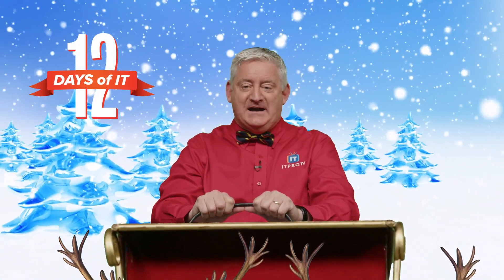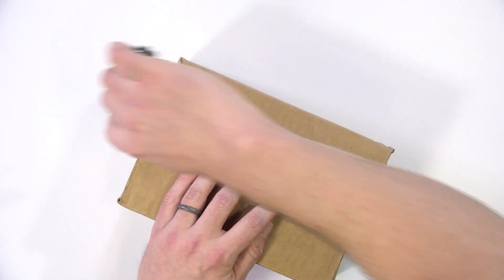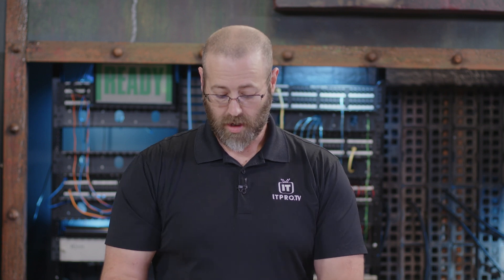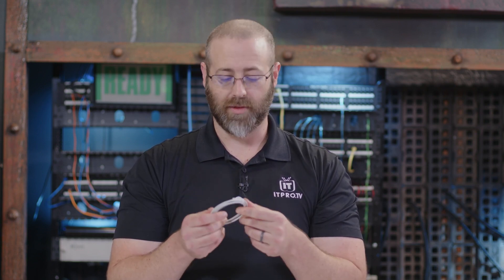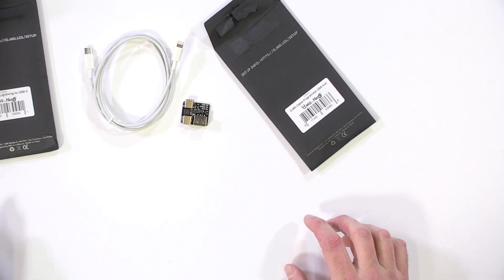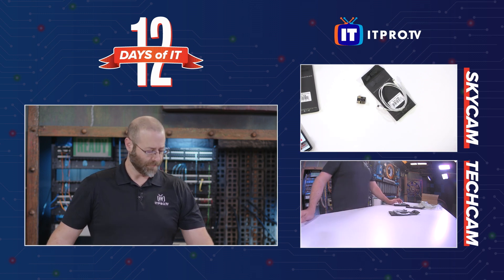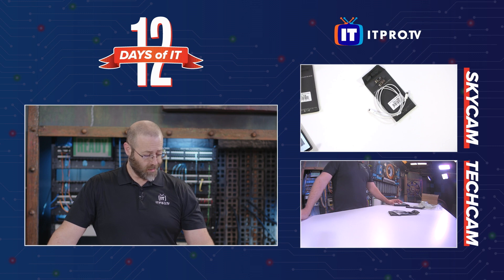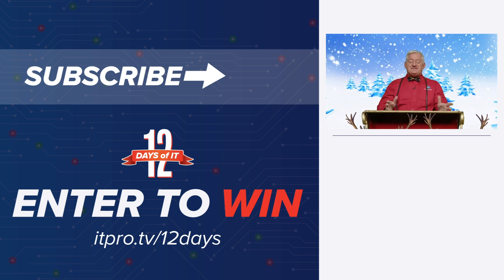Day 10 of 12 Days of IT Giveaway 2021 | Hak5 O.MG Cable & Programmer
For day 10 of the 12 Days of IT, Daniel unboxes the O.MG Cable from Hak5 along with the Cable Programmer. This harmless-looking cable actually features a web server, 802.11 radio, and internal memory that make it a great pen-testing tool. But it should only be used for ethical hacking, unless you want to end up on the naughty list this year.

Want to win this device or any of the other items from the 12 Days of IT? now to enter and join us live on December 10th at 2pm US (EST) to see if you won